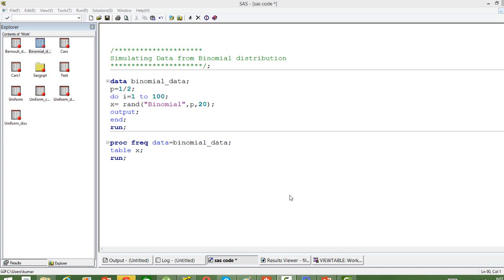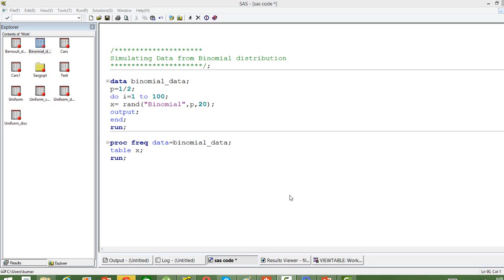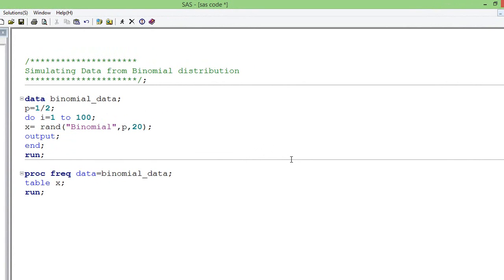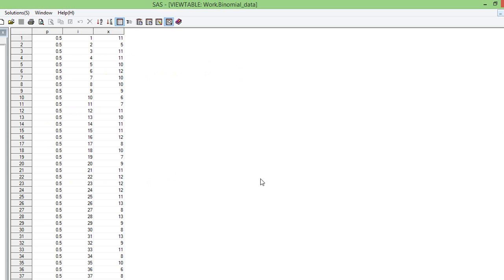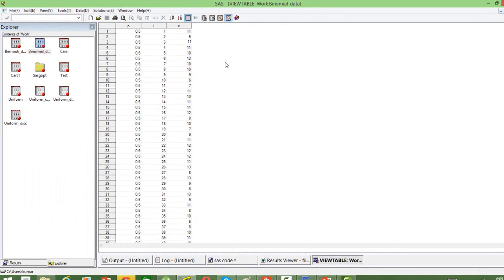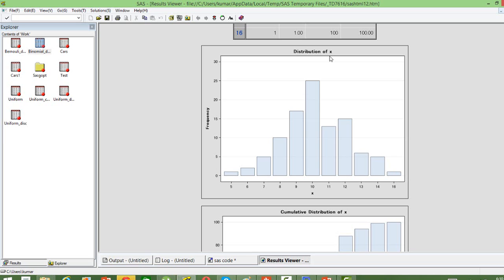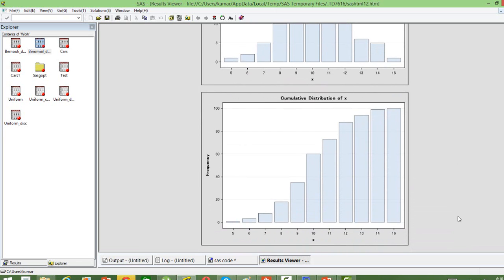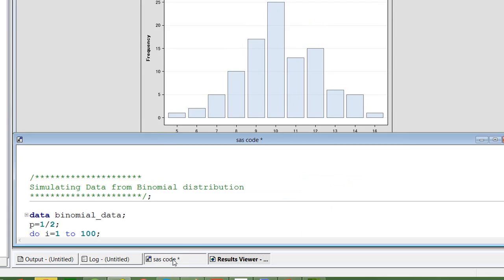9- Simulating Data from Binomial Distribution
In  this video you will learn how to simulate random number from Binomial Distribution

For study packs on Introduction to Data Science (R & Python), Introduction to Analytics using SAS, Credit risk modelling, Market Risk modelling, Marketing Analytics, Supply chain analytics, Time Series modelling contact